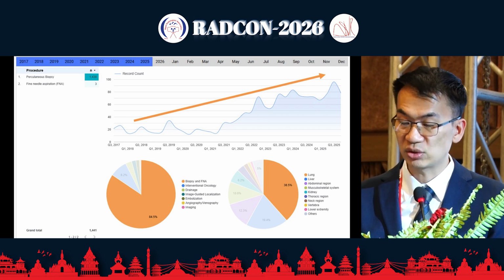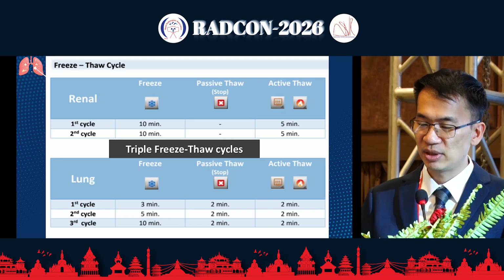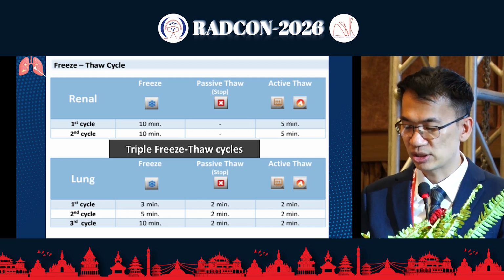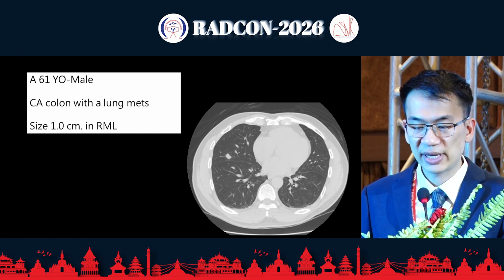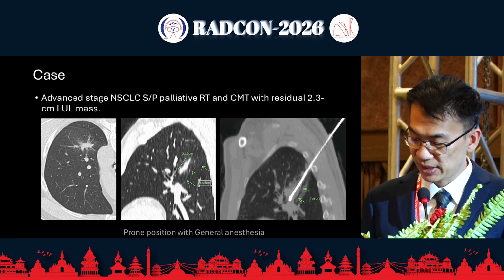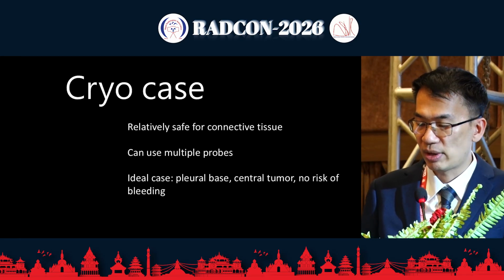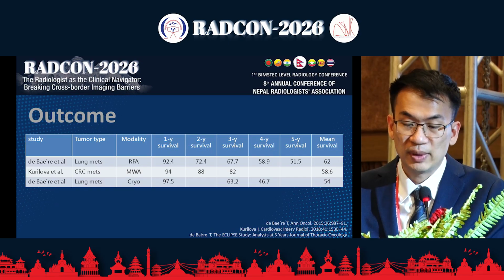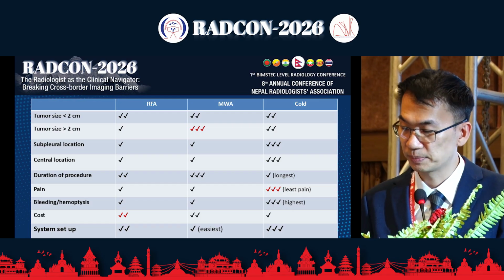Talk by Asso. Prof. Somrach Thamtorawat at RADCON 2026.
Topic: Lung Tumor Ablation